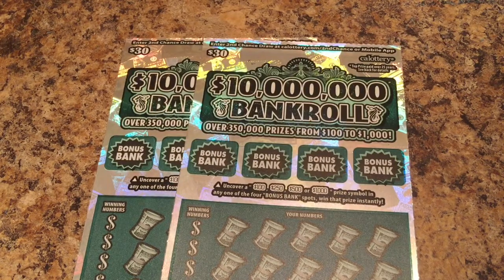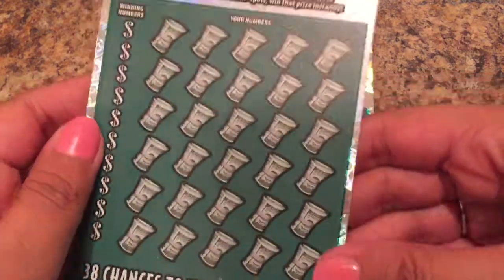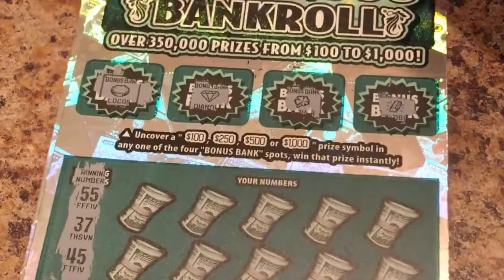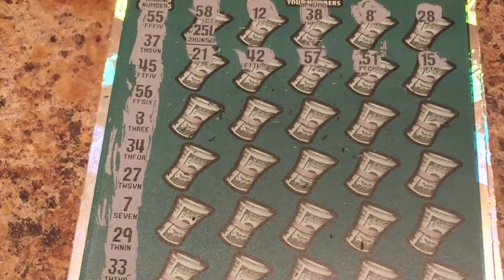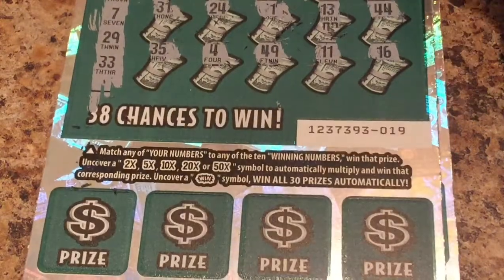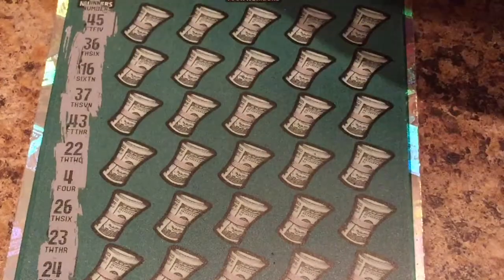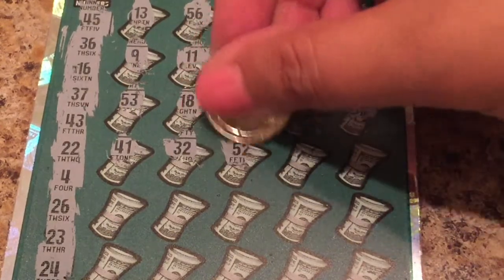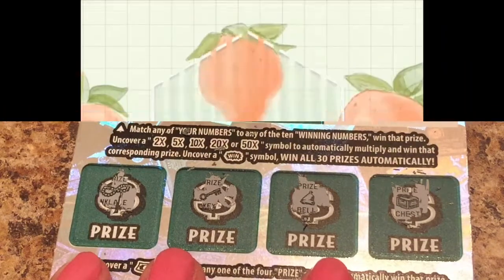$$$10 MILLION BANKROLL $$$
FUN FAN MAIL
WOODLAND HILLS, CA
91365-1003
This was by far my most expensive session!! I was definitely nervous but over all it was a lot of fun! I enjoy sharing with y’all my scratching and I love watching my subscribers scratching videos!! It’s a great scratching community we have and as always I wish y’all good health and good luck 🍀
Kali 💰❤️🍀